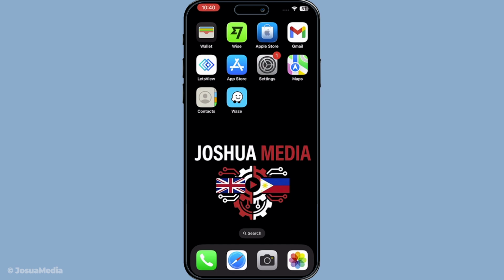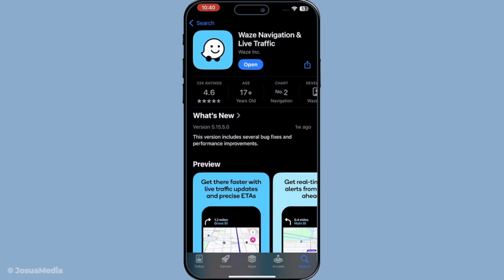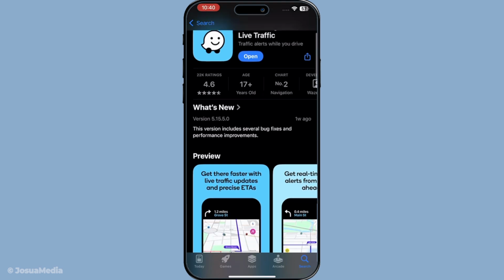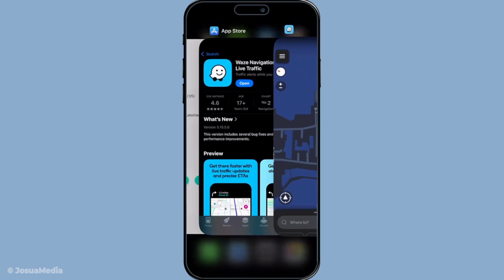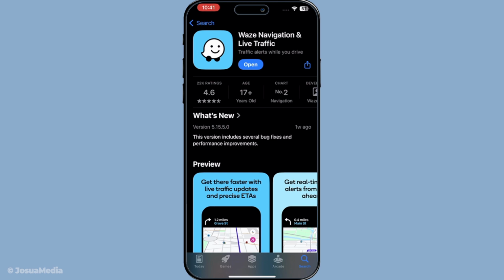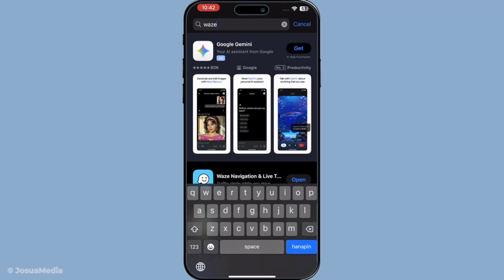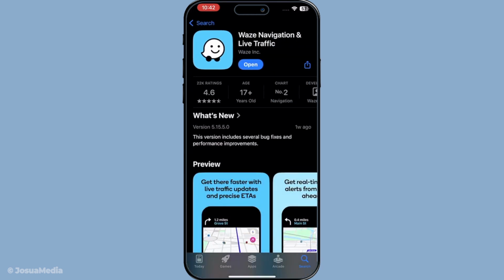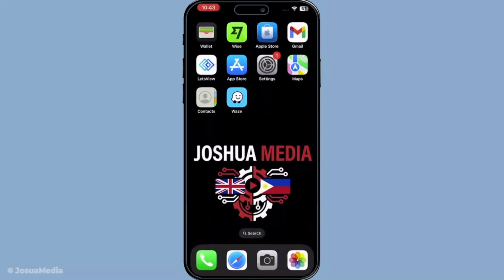How to Update Waze App (2026 Guide)